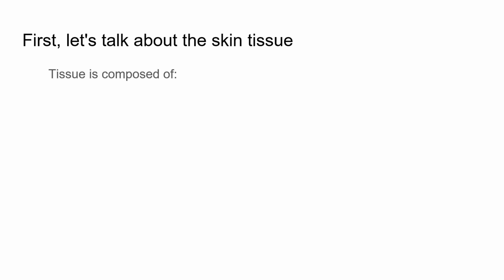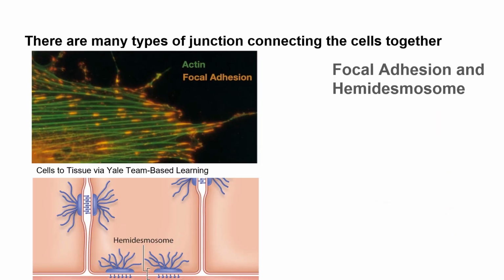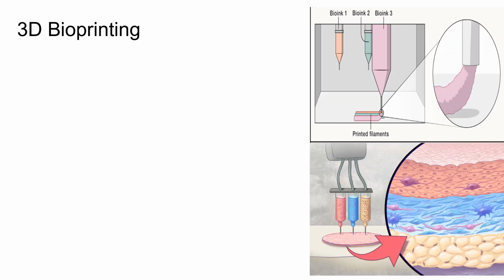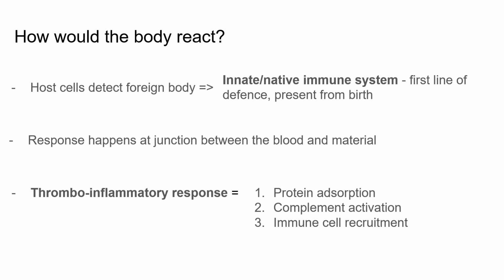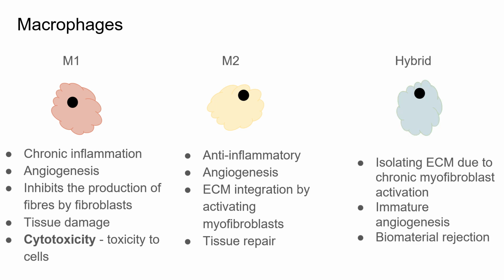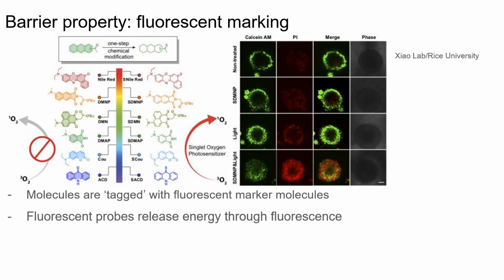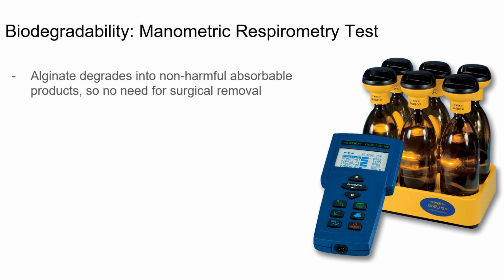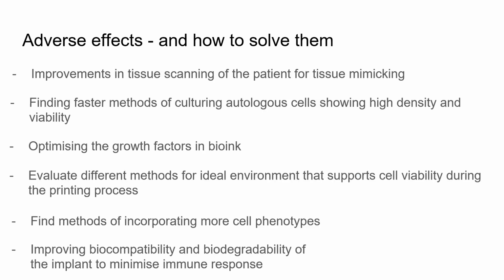Bioprinting in Tissue Regeneration